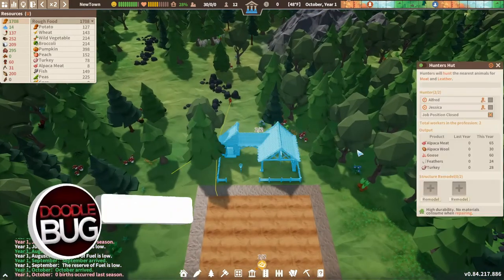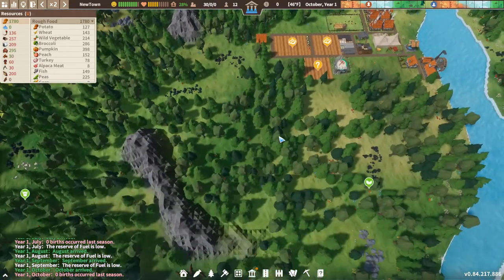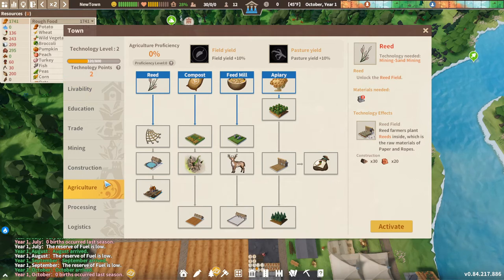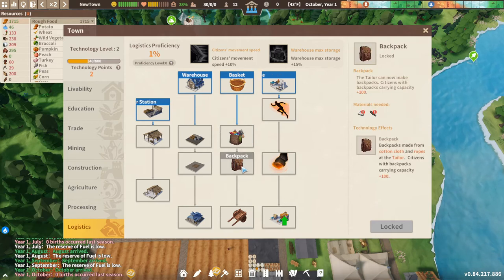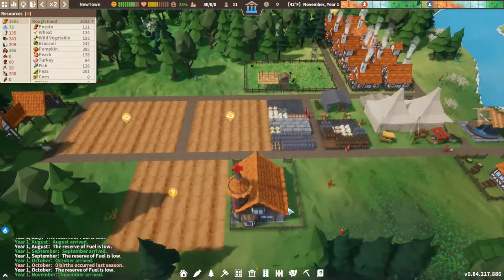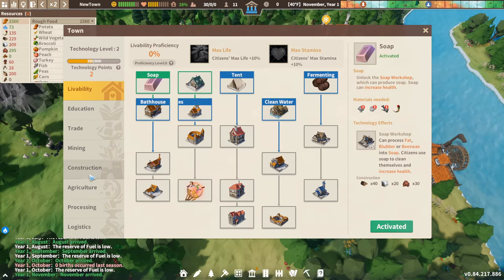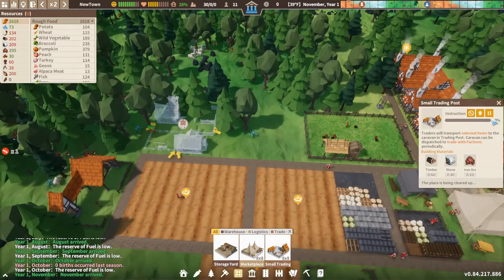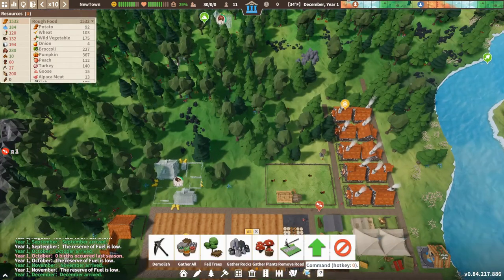Settlement Survival | How To Get Food | Guide | Labourers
Welcome
So today we have a look at how you get FOOD and how do the labourers effect FOOD

have you ever said clicked to gather wild veg and no one picks them, well lets find out now